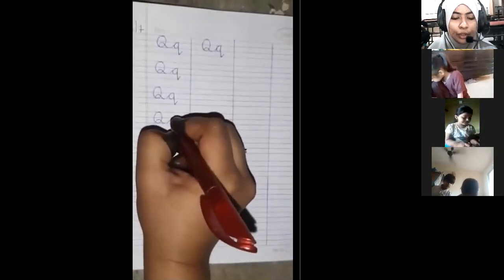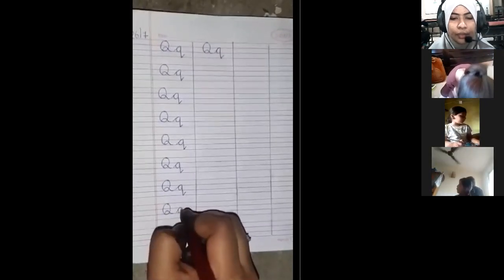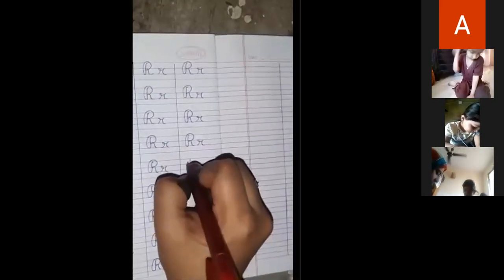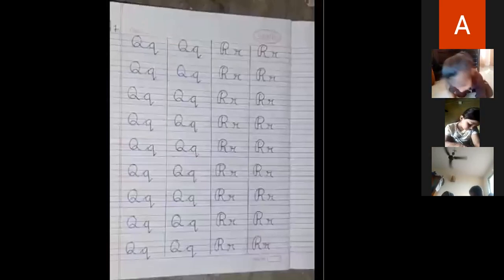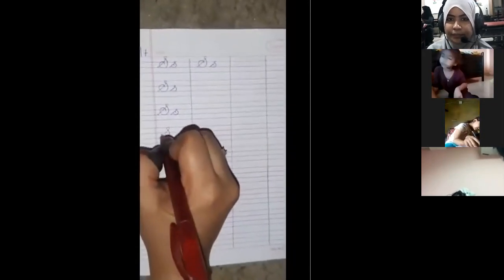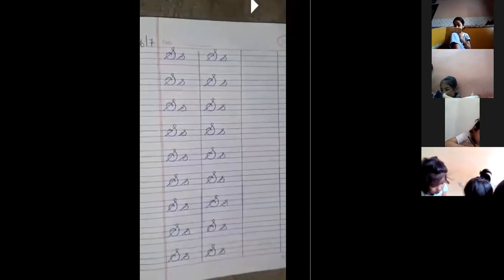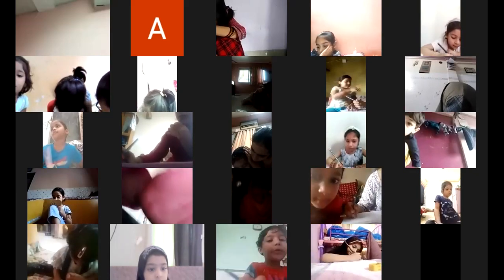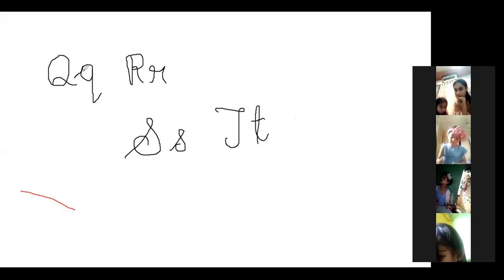SR KG ENGLISH WRITTEN SESSION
BY MS.KUMTE NIDA FATIMA A.WAHID